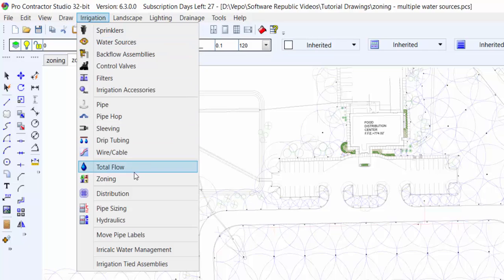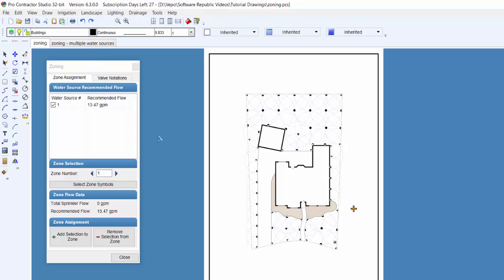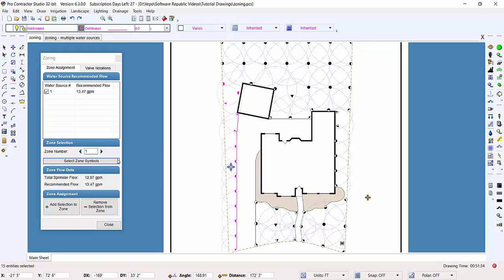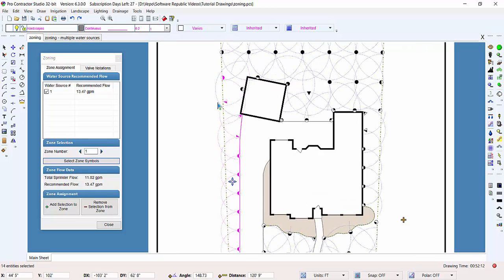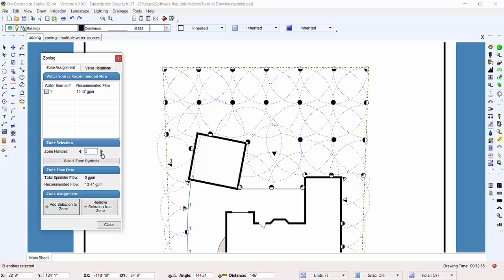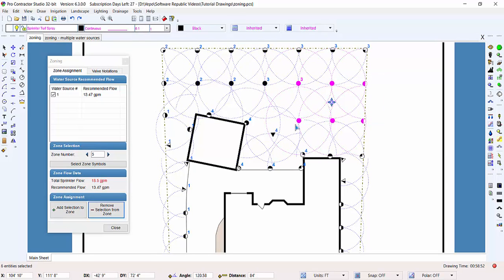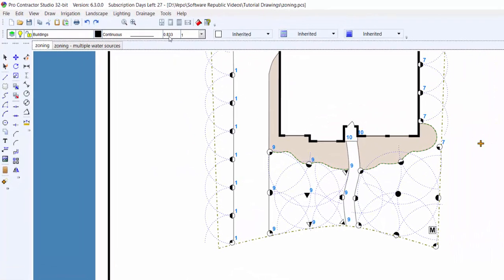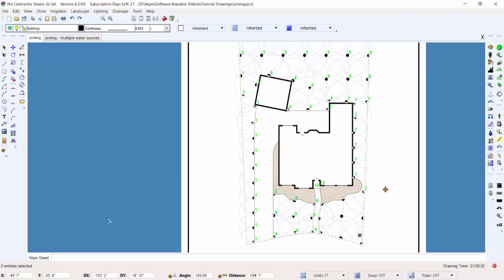Zoning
Learn how to group sprinklers on the design screen into different zones.